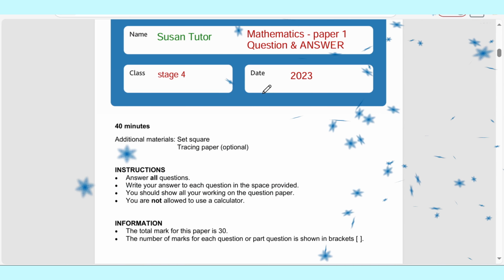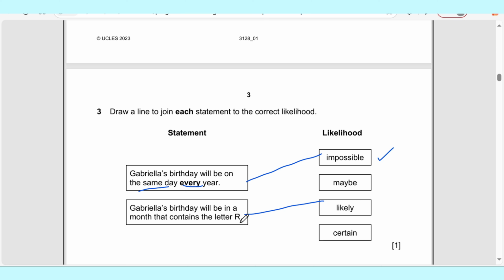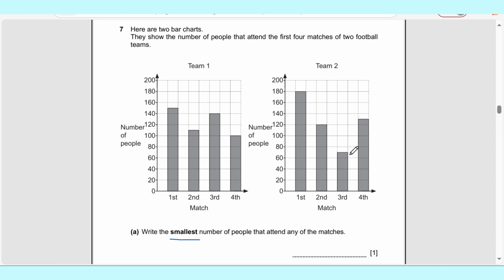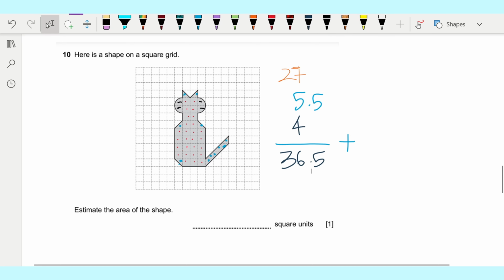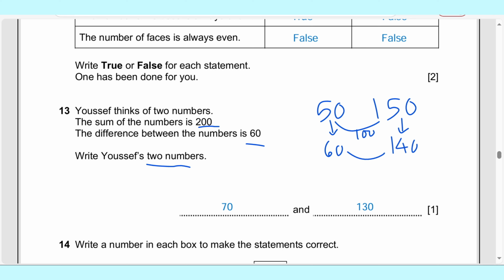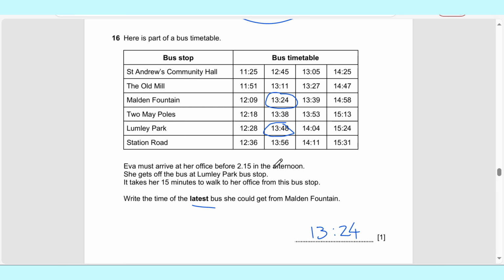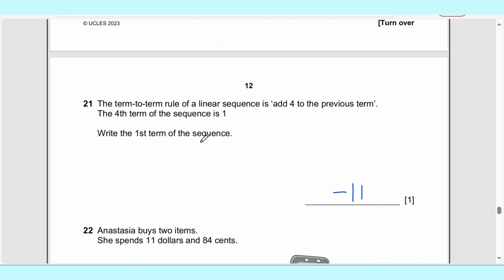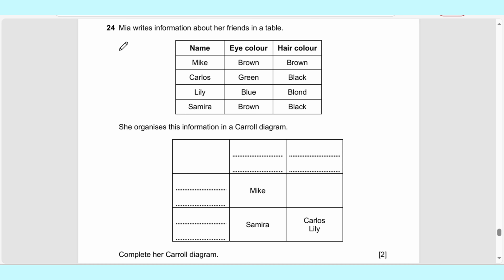2023 stage 4-p1-mathematics-progression test-Q&A explained primary past paper-Quiz online-easy STUDY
If u r helped by this video, u r free to choose any of these list to help us back:
and
SHARE to as many friends as possible-
-click SUPER THANKS
-WRITE IN comment section

It's a free choice to help or not to help..

Please don't let it burden u.

JOIN OUR WEEKEND CLASS...